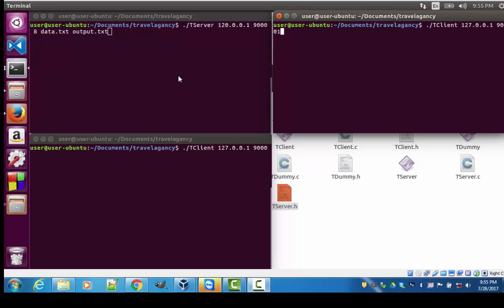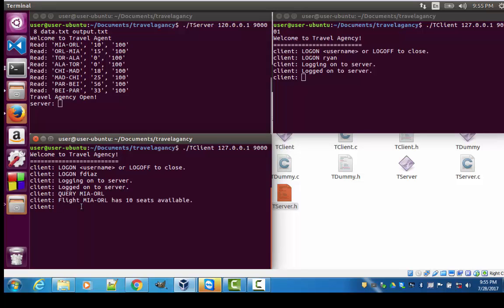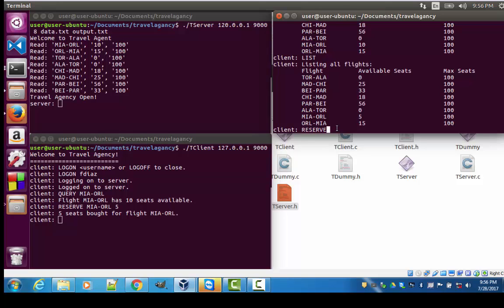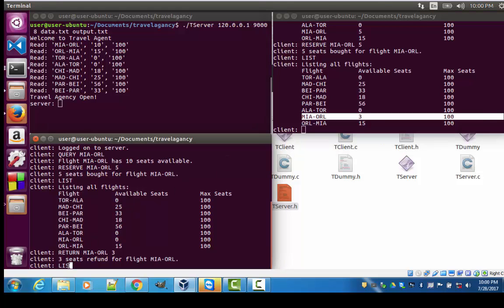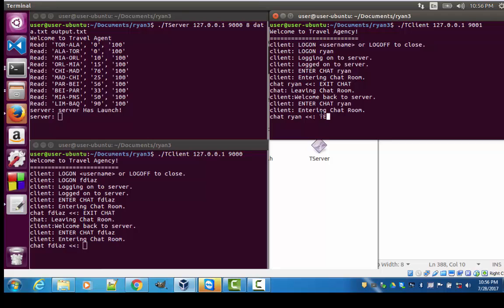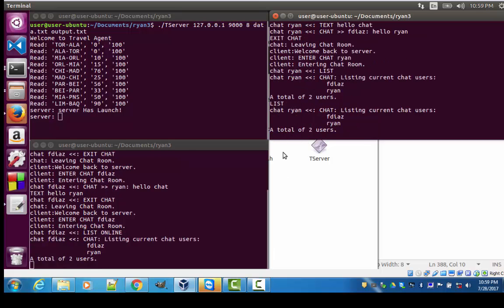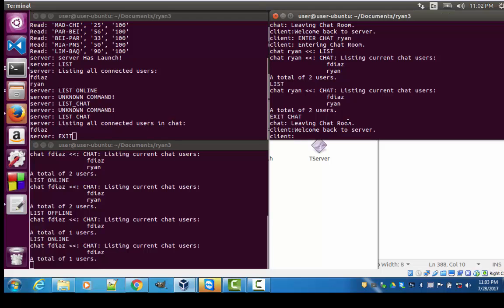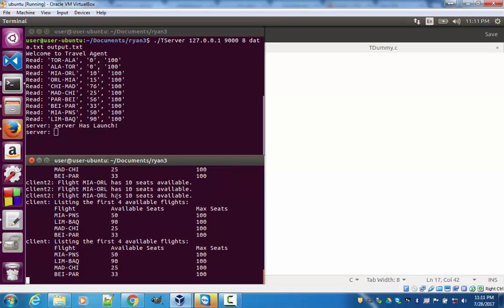Programming 3 Travel Agency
This is the final project for professor Ortega's Programming 3 class